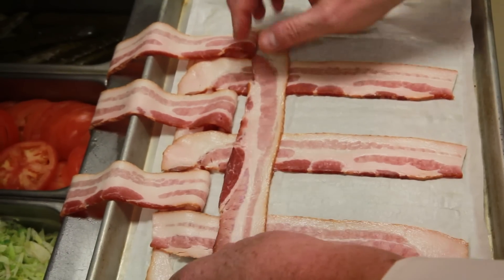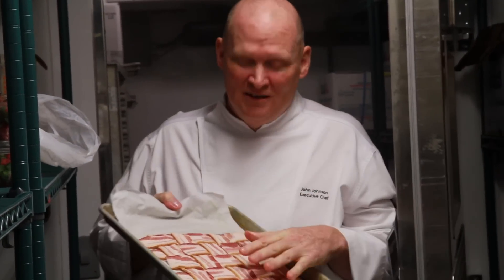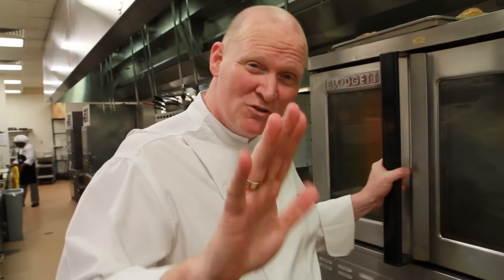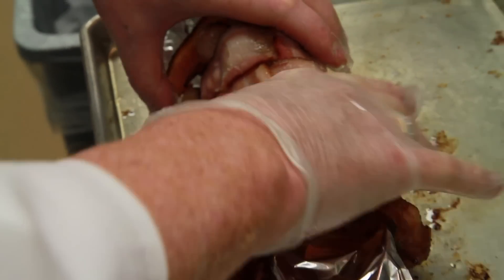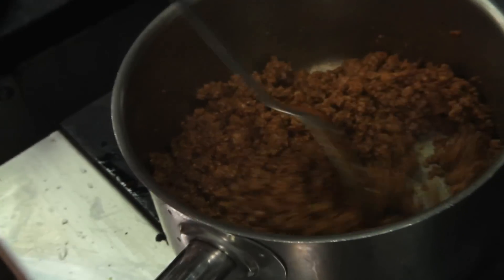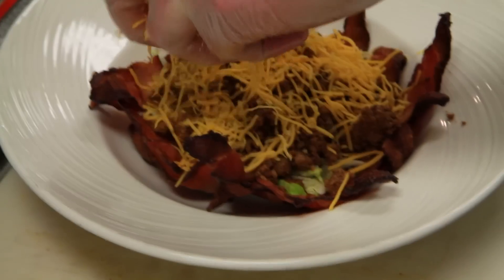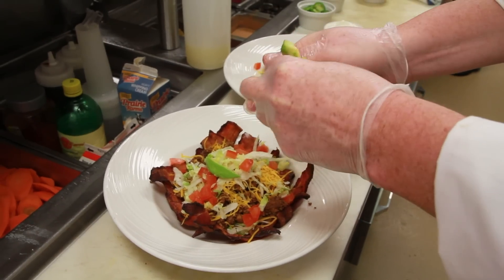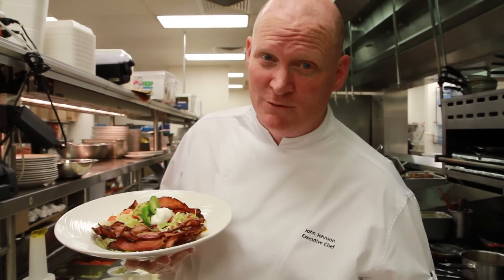Baco Tacos at Lumiere Place & River City Casino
Executive Chef John Johnson takes you inside the kitchen as he prepares one of our new signature items -- Baco Tacos! Each taco is made with 12 strips of bacon.

Join us for Taco Tuesday at River City Casino's Beehouse & Lumiere Place's Stadium Sports Bar and Grille. Every Tuesday from 2:00-5:00pm!